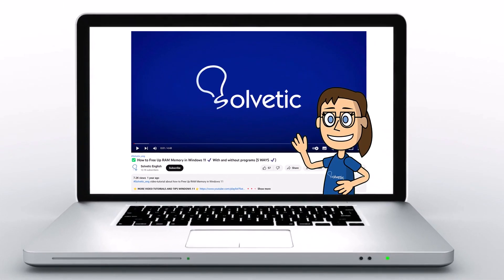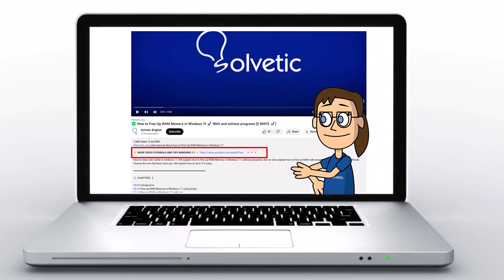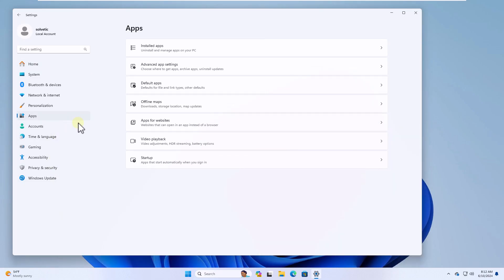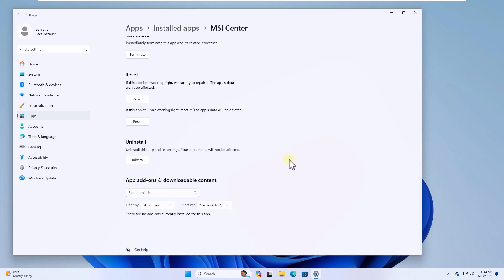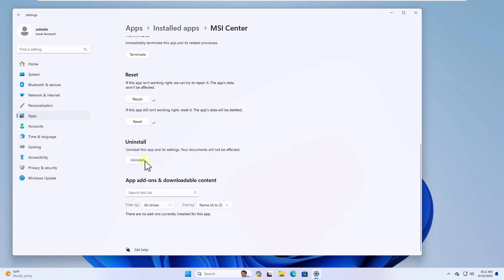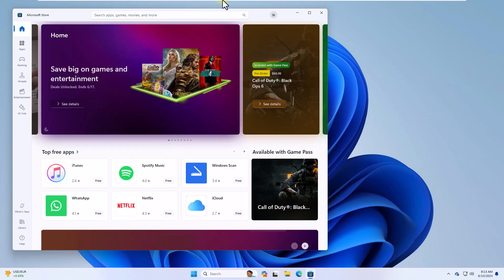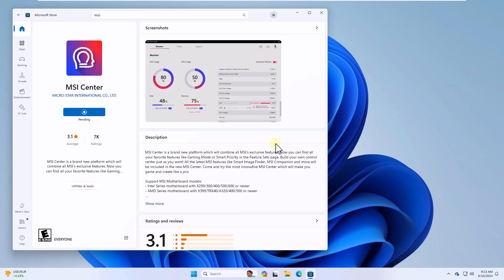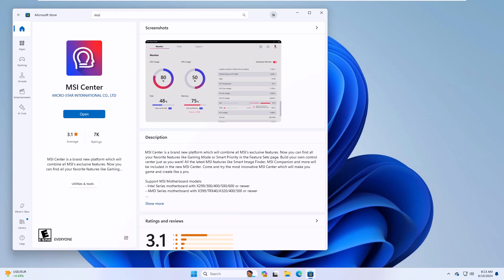MSI Center Not Working or Not Showing Features FIX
Hey everyone, welcome back to Solvetic! In this video, we'll address a solution for those experiencing issues with MSI Center, whether it's not working properly or not showing features at all. MSI Center is a vital tool for MSI product users, allowing them to monitor and tweak their system's performance. However, when a problem arises and MSI Center isn't responsive, it can be frustrating. But don't worry, in this tutorial, we'll provide you with some proven solutions to fix this issue and get your MSI Center up and running again.